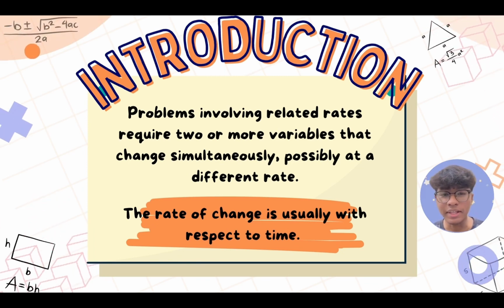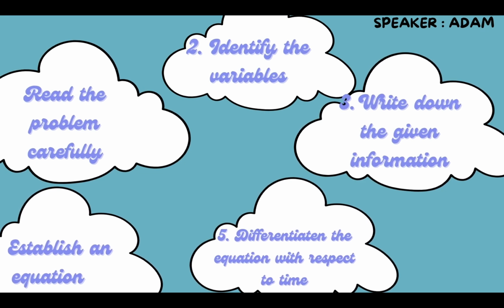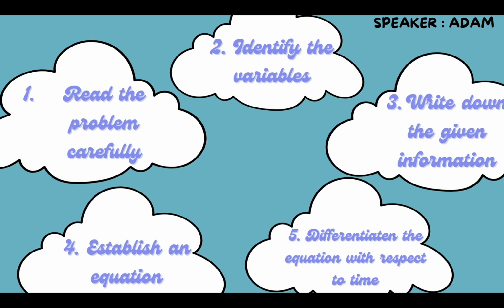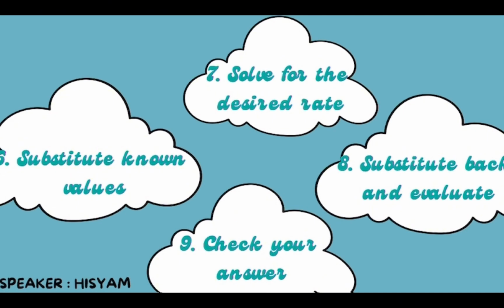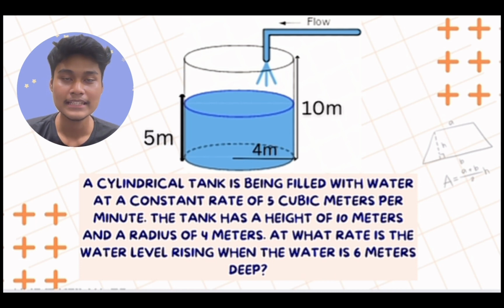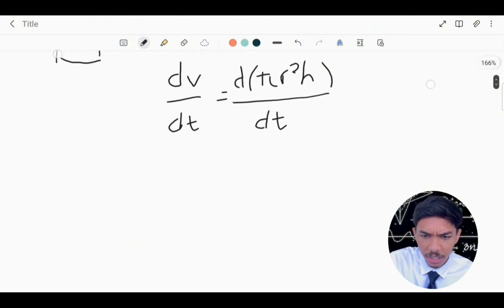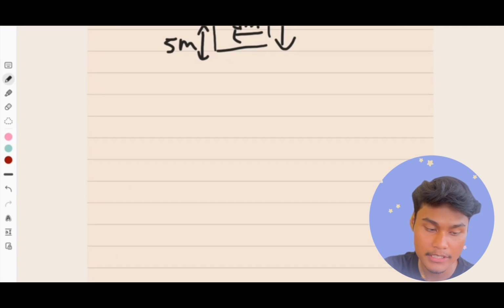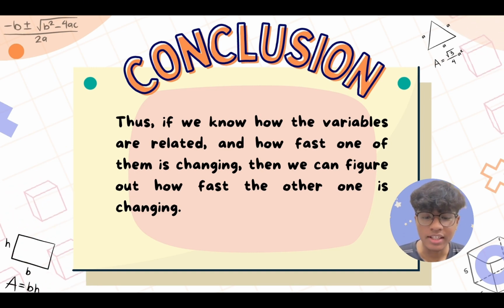MAT183 - Video Presentation (Related Rated)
MUHAMMAD HISYAM BIN AB MALEK (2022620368)
MUHAMMAD AFIQ BIN YAHYA (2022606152)
ADAM BAKHTIAR BIN SUHAIME (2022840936)

GROUP 21
FACULTY OF APPLIED SCIENCE
As120221